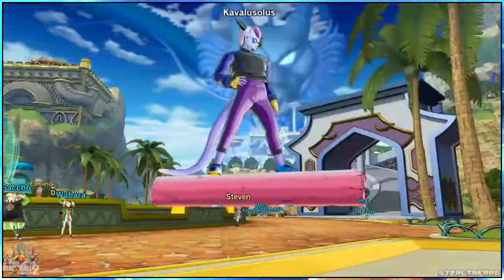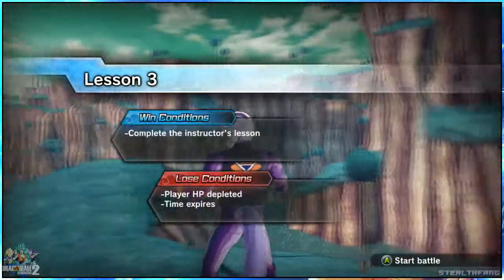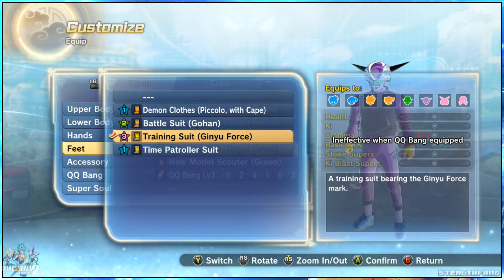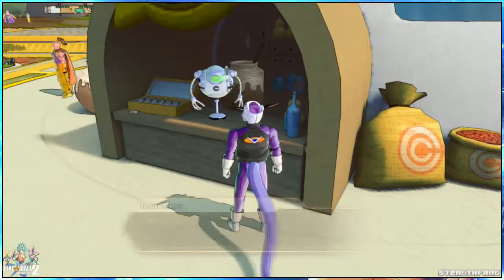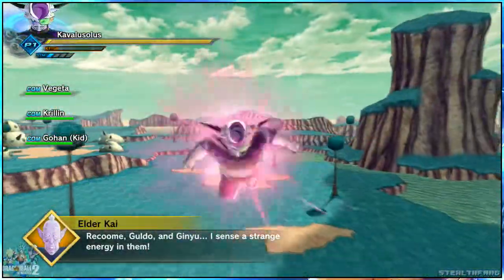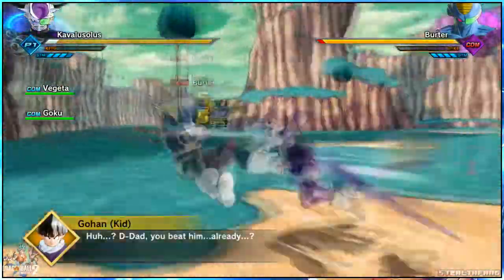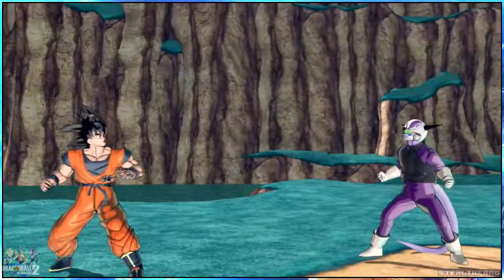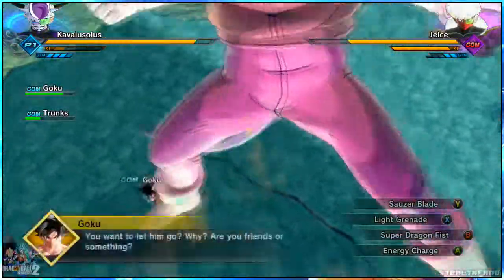Dat Ginyu! Dragon Ball Xenoverse 2 HD(Part 9): Dat Ginyu!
Think I'm cool?! Feature me on your Channel Page! It'd be GREAT!
How about we try to get 5-10 Likes on this video, evryone!
THANKS MAN!
Stealth Challenge Run consists of me or my lovely awesome subscribers, to submit 1-3 challenges for a given game that is being played on the channel which can make it easy or hard for me. Either I must have prior knowledge of the game myself or my subscribers must know about the game and the challenges can then be given. NOTE! They must not be impossible but possible.

Stealth Challenge Run is OWNED, CREATED and MADE by me!
So until next time reader!
Stealth out.
Links
Have a deviantART?
Have a 3DS? Heres my Freind Code! - 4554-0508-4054
Have a Skype? Add me - StealthF.